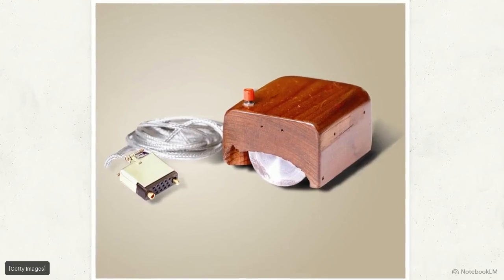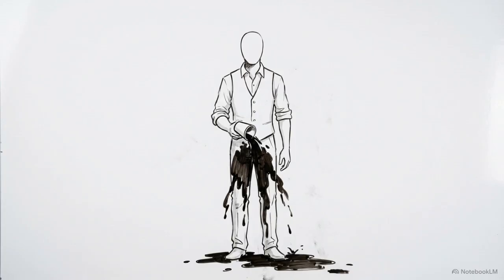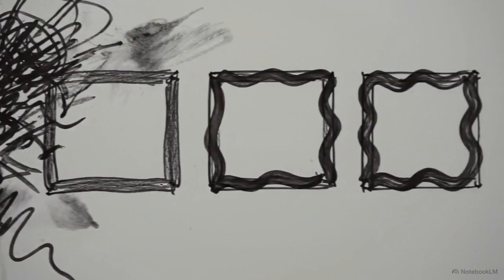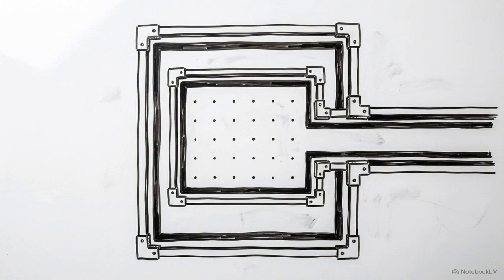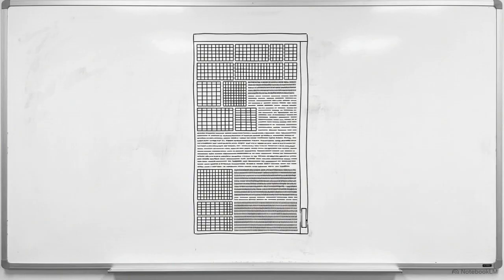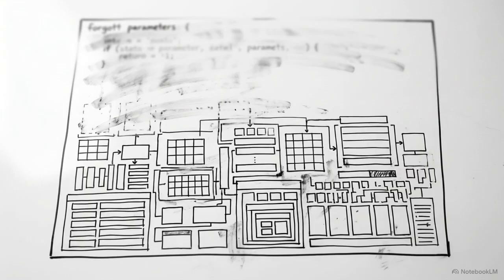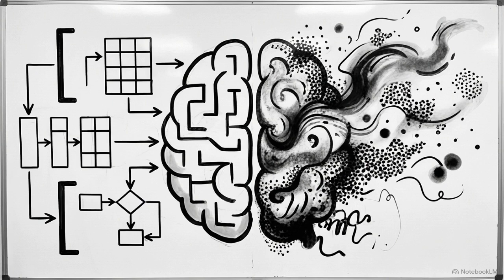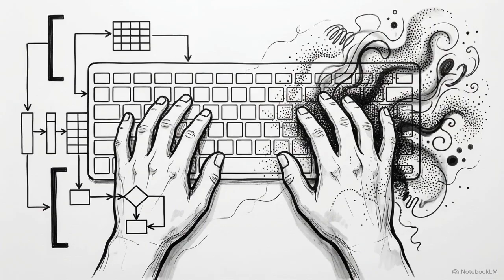Logical and emotional prompting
This is AI-created explainer of my blog posts - clumsily describing two ways to create a good prompt: logical and emotional.